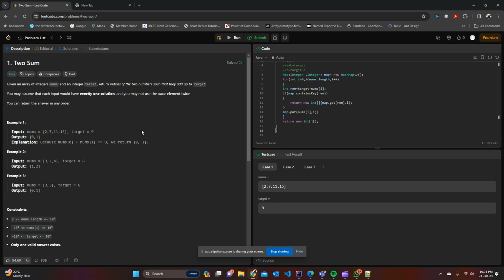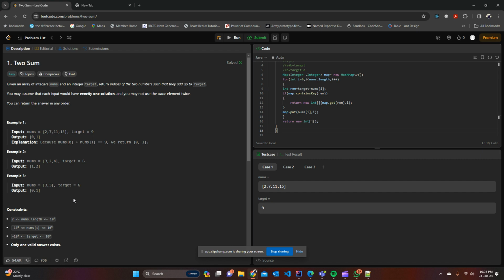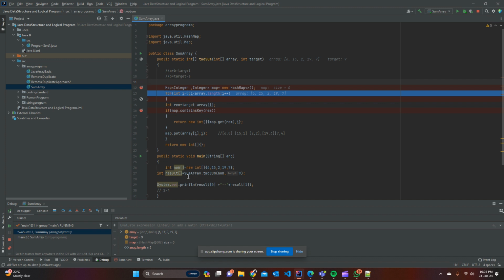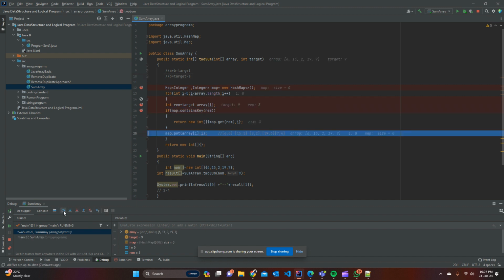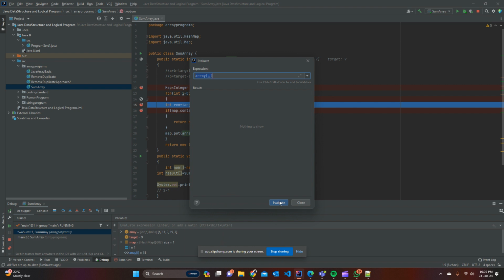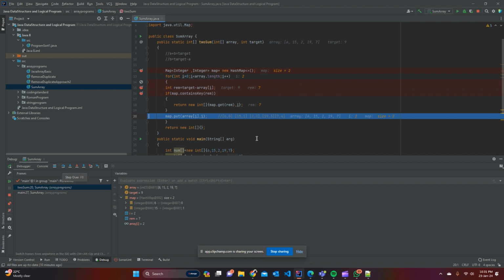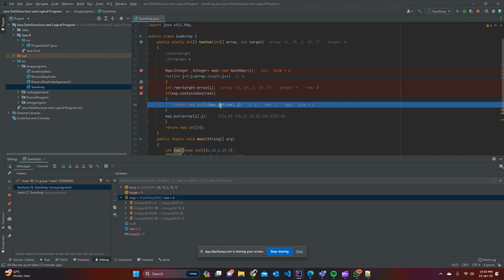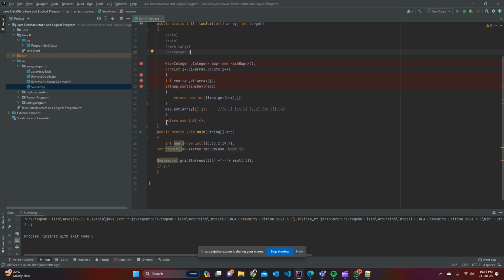Sum of Two Integer equal to target - Leetcode Efficient solution using Java HashMap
In this video, I will be showing you how to solve Sum Of Two Integers, equal to target - Leetcode Efficient solution  using Java HashMap